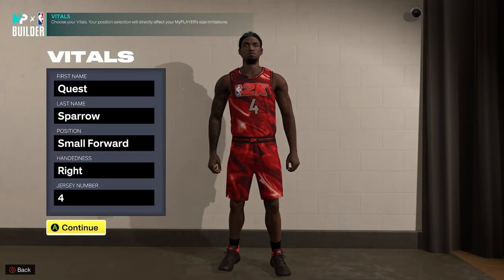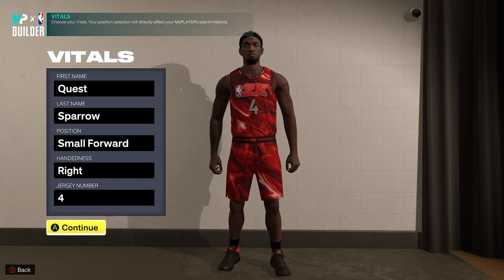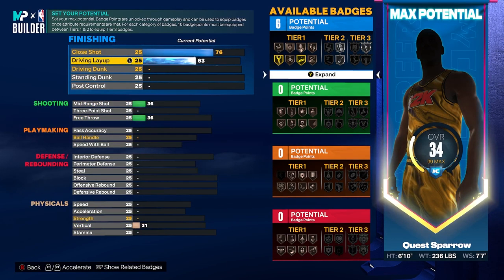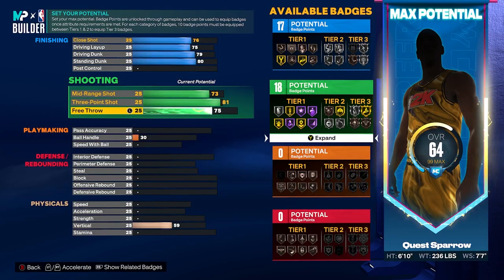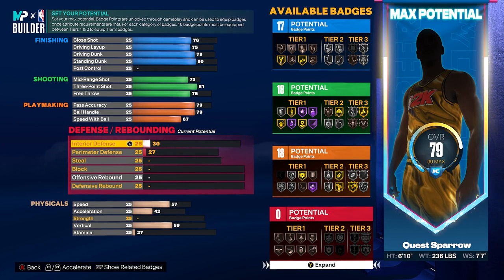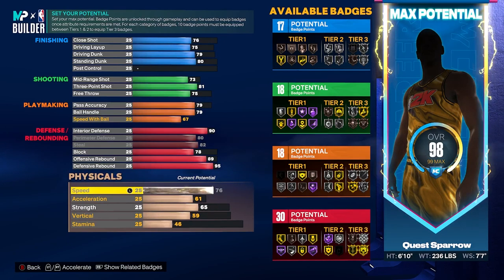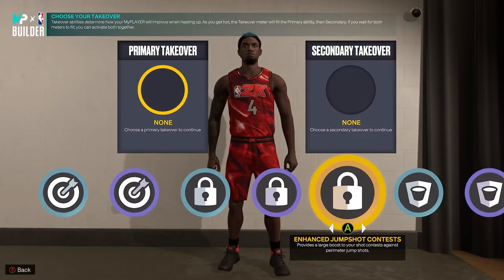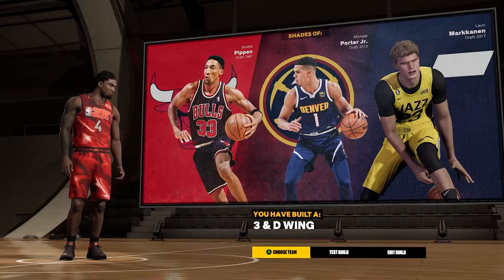6'10 "3 & D Wing" Build on NBA 2K23!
Here's a blueprint to a monster 6'10" defensive minded "3 & D Wing" build on NBA 2K23!

Shades of:
Scottie Pippen
James Posey
Trenton Hassell
Rashard Lewis